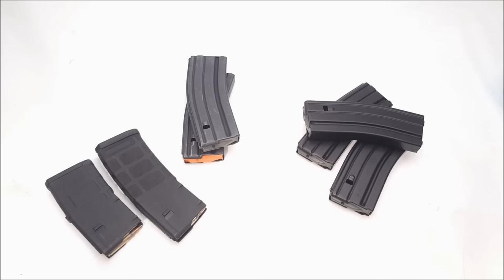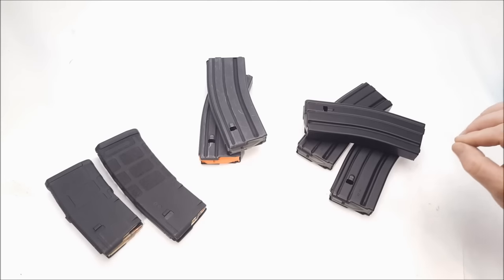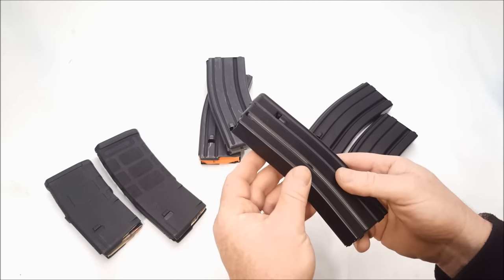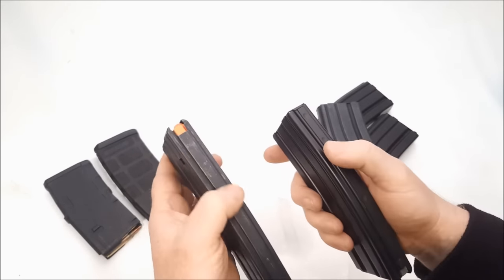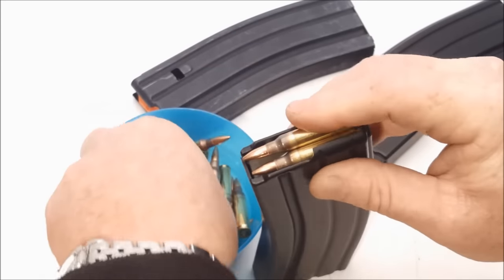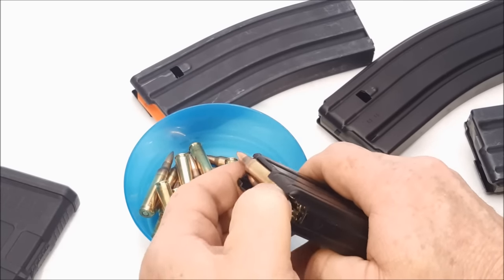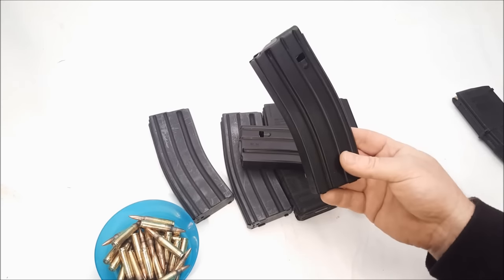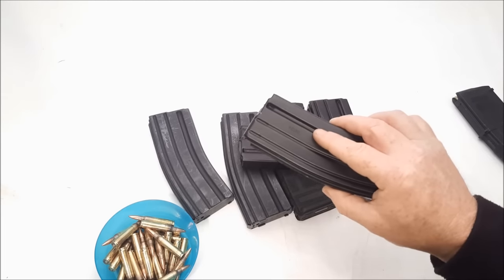Palmetto State Armory 30 Round Magazines by D&H Review!!